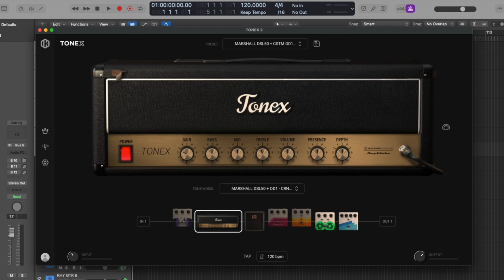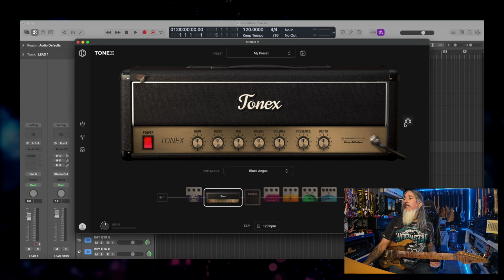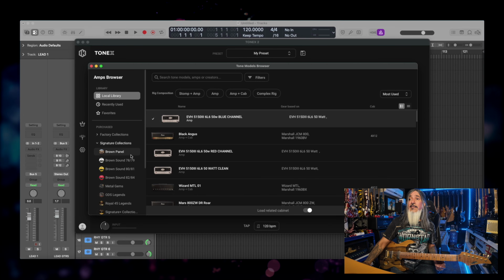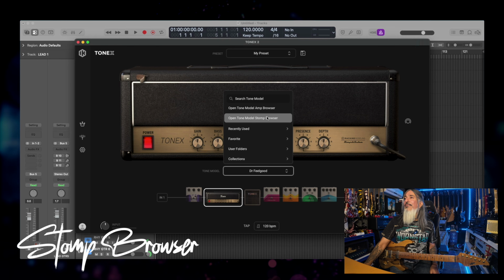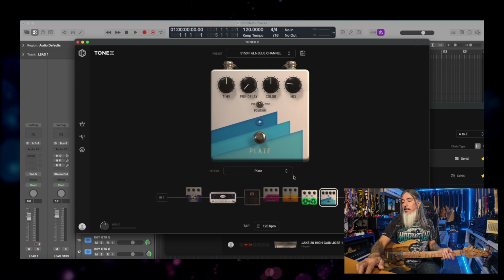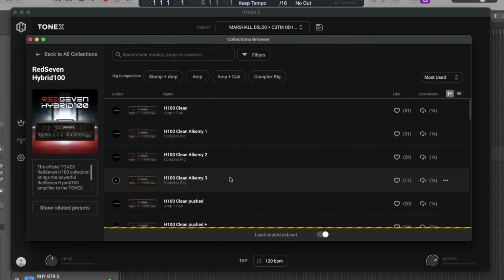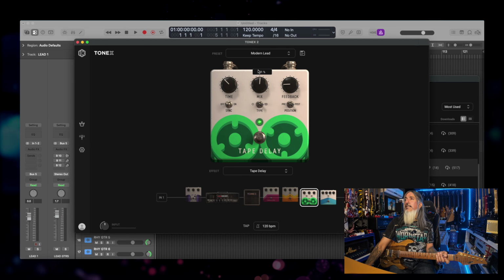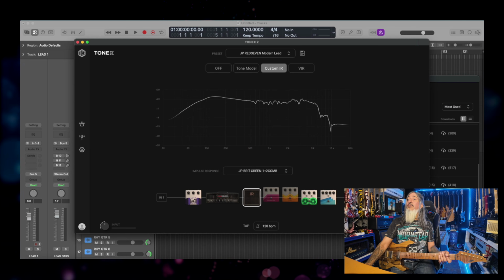TONEX 2.0! This Update is HUGE... And I LOVE IT!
TONEX 2.0 is here... and this is a BIG update!

@ikmultimedia has completely refreshed TONEX with a brand-new Public Beta Editor update which includes a completely redesigned interface, integrated ToneNET access, a redesigned preset browser, improved Tone Model management, Collections, an updated signal chain layout and a much smoother workflow.

In this video I'll walk you through everything that's new in TONEX 2.0, show you exactly how the new features work, explain what they mean for day-to-day use and, of course, put the tones to the test with two full original tracks.

DOWNLOAD AND INSTALLATION:The beta will not be an automatic update. Public access will be as follows:
2. Open My Products.
3. Download the TONEX 2.0 Public Beta.
4. After installation, open the IK Product Manager and click Authorize next to TONEX.

Whether you're already a TONEX user or you're comparing it with Fractal Audio, Neural DSP, NAM, Kemper, Quad Cortex, Helix or Two Notes GENOME, this update is well worth checking out.

If you enjoy guitar gear reviews, Fractal Audio, TONEX, amp captures, tutorials and original music, don't forget to Like, Subscribe and hit the notification bell so you don't miss future videos!

Timecodes
00:00   Tonex Day!
00:24   Tonex 2.0 Major Update
01:12    Lets Check Out The New Layout
03:54    New Tone Model Menu
05:09    ToneNet Link Built Right In!
07:12     Stomp Browser
08:02    BEAUTIFUL TONES - SOUNDCLIP
08:29    The Preset Browser
11:06    Collections Packs - Click The Crown!
14:59    Amp And Effects Chain
17:24    My Final Thoughts
19:13   TWO POINT ZERO - FULL TRACK